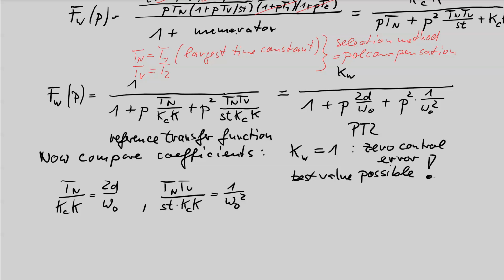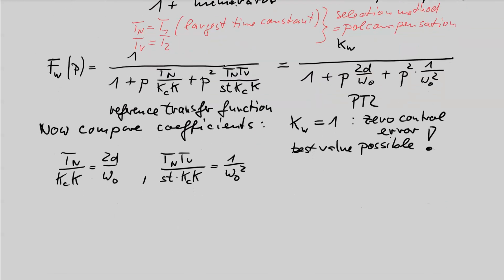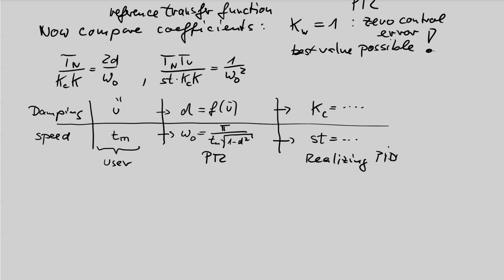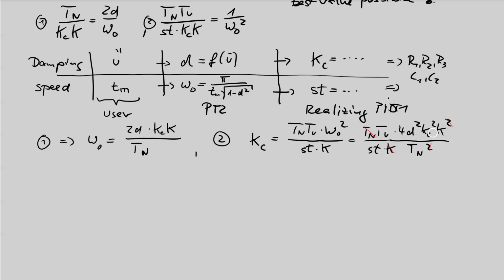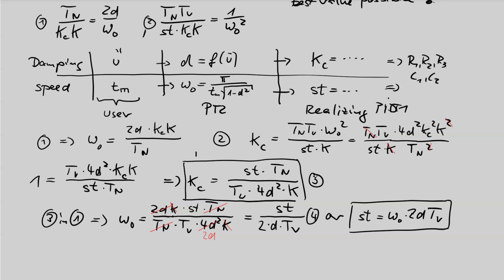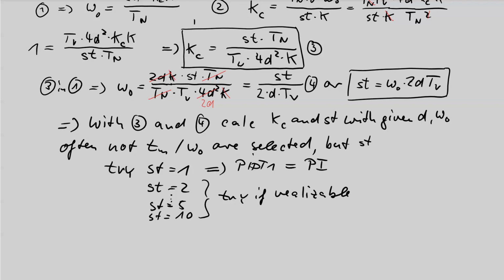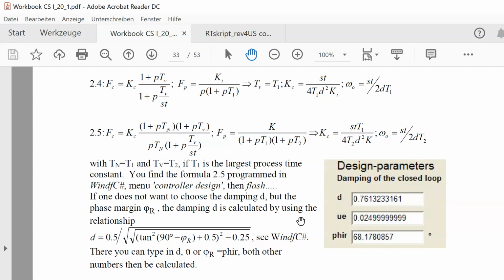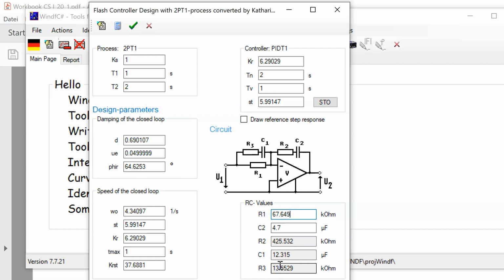CS I 35 Chap 3 8 p2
Theory flash design part 2 and tool program